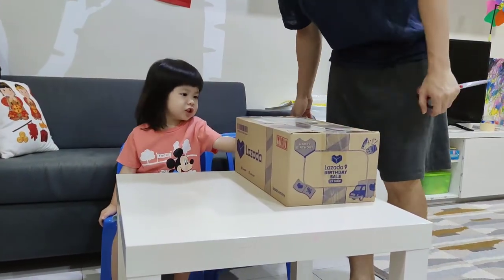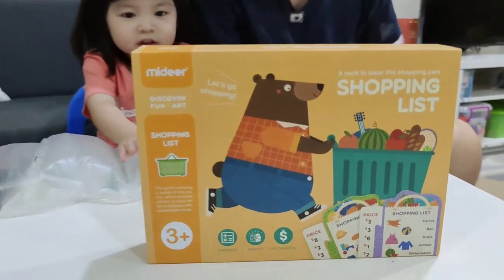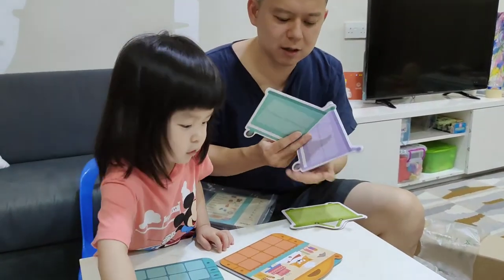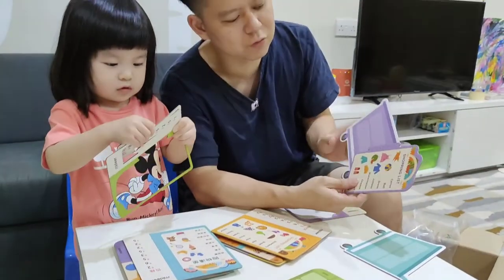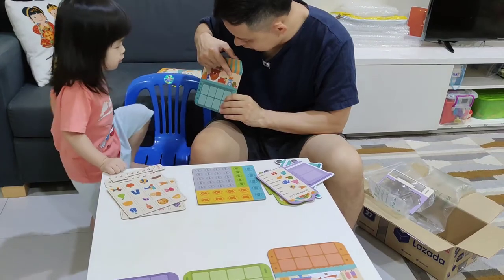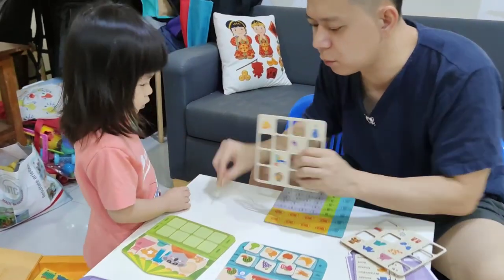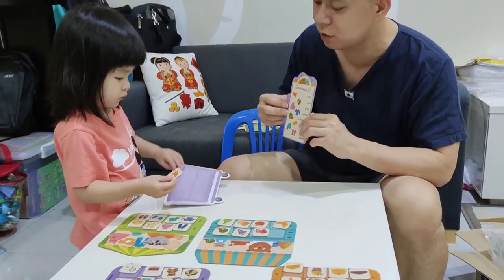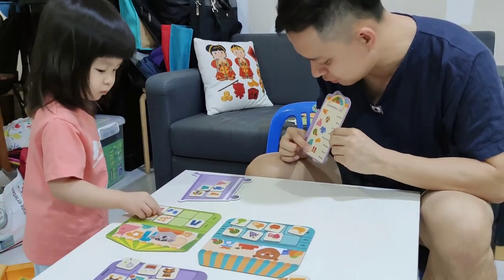Gracelyn Pretend Play Shopping with Mideer Shopping List Toy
We get this toy for free when we bought Enfagrow Milk Powder from Lazada. It is a fun and enjoyable activity to play with our toddlers and they got the chance to learn shopping and recognize the name of the items at the same time.